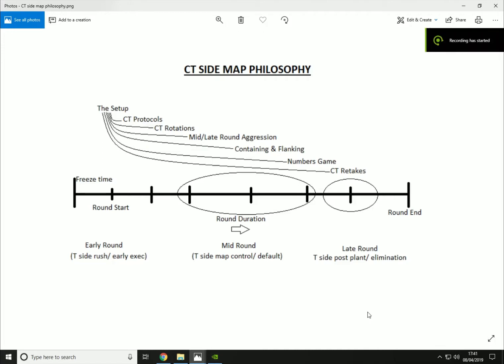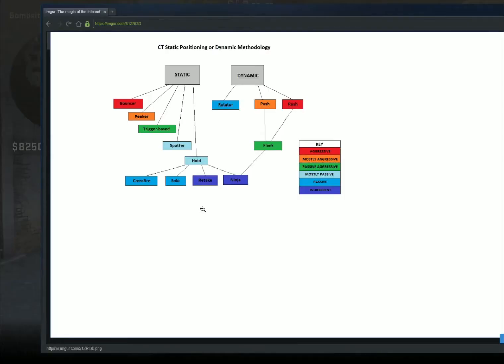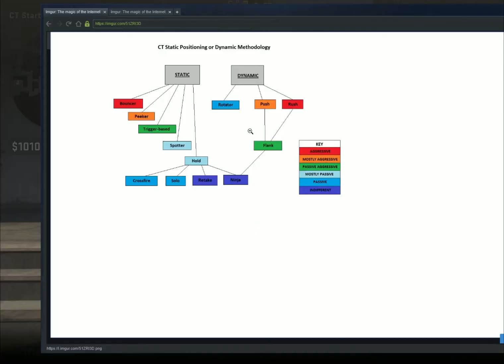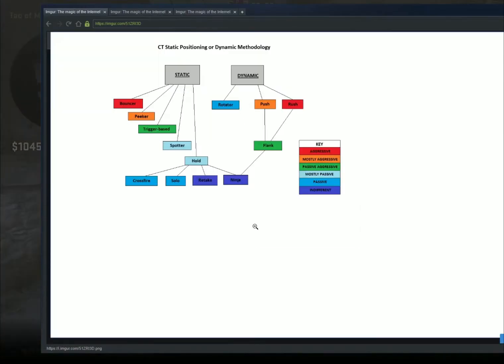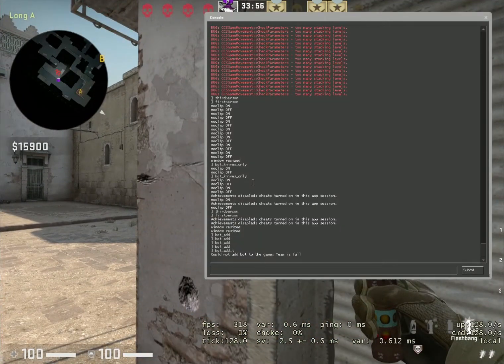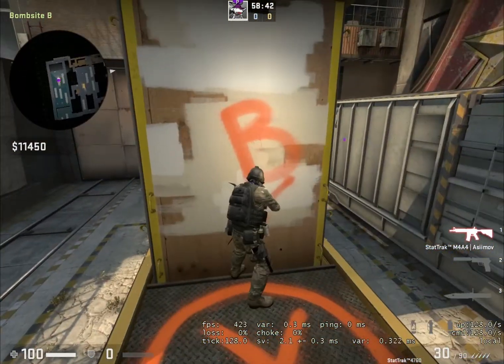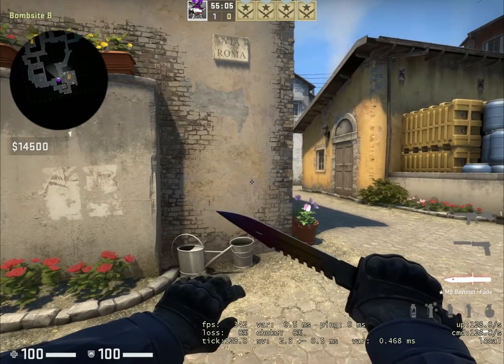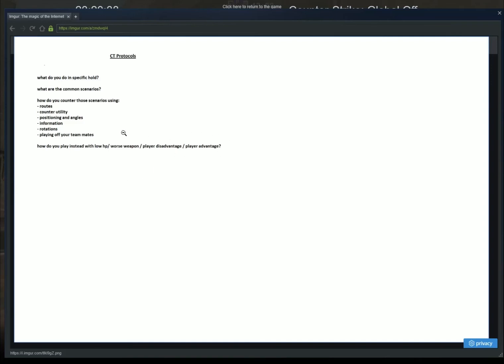CT Protocols (1)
CT protocols - predominately looking at positioning and angles. Try to see how it applies to your own game and increment small adjustments/improvements or try new things out with your own positioning by playing off your team mates.